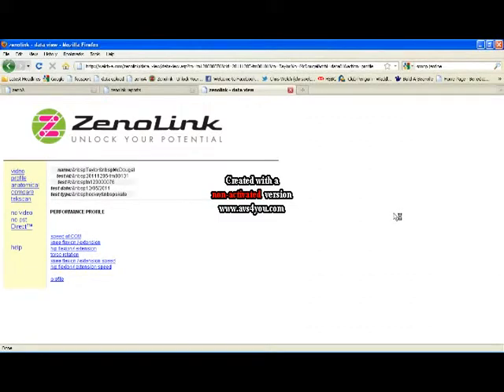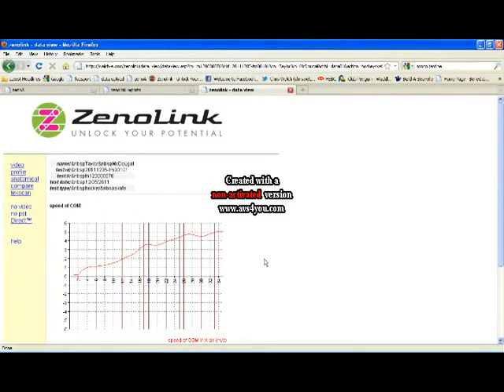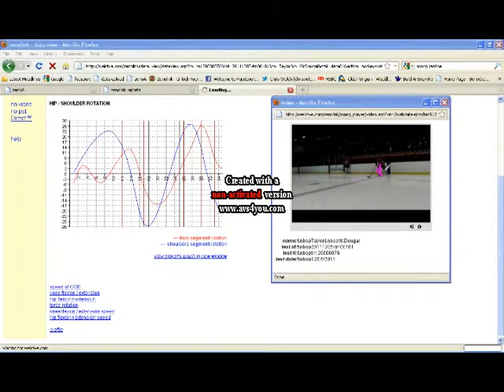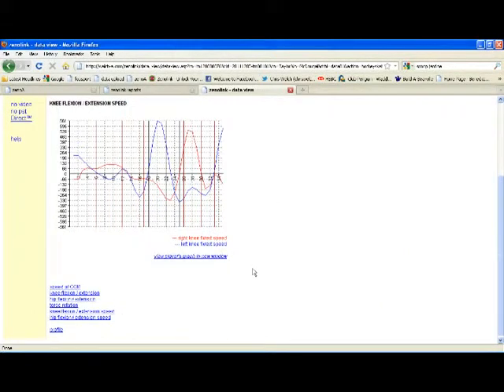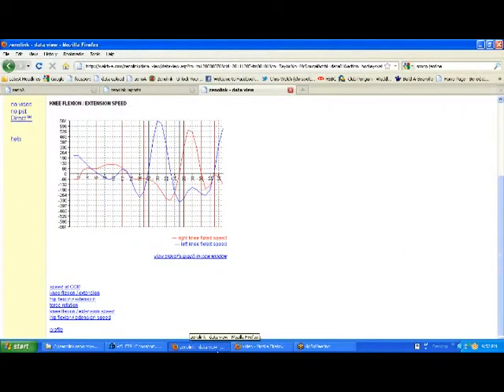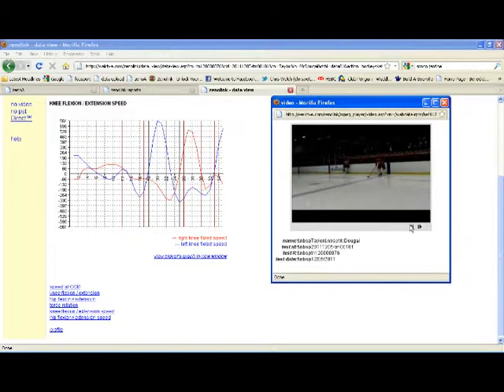Taylor Macdougall Skating test.mpg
Taylor Macdougall ZenoLink Hockey Skating Test